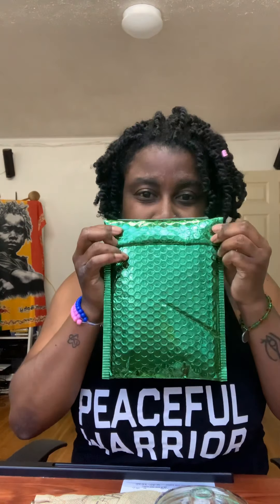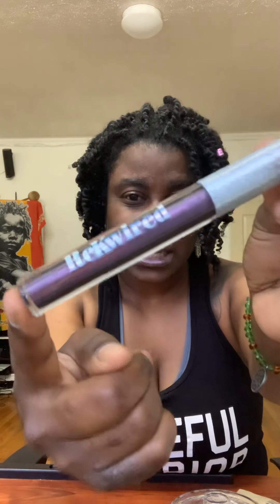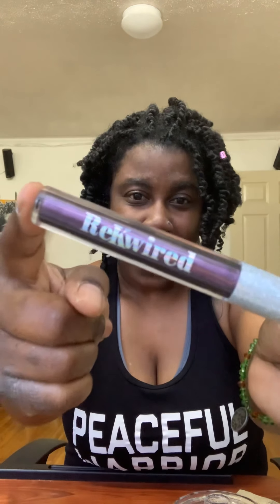It’s All about The Tea !!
This is for all the Tea Lovers! and Non Tea lovers :-)
The Body Farmacy has beautiful Blends of organic herb Tea harvested from mother earth and more. Enjoy this Review of my items I got from them!! Be sure and support small businesses( not just sharing but purchasing)

Items in video: mug, tea steeper, glass infused pot.

✌🏽💟 Meditate & Don’t let anyone take your smile away